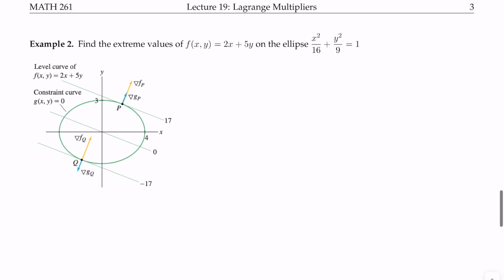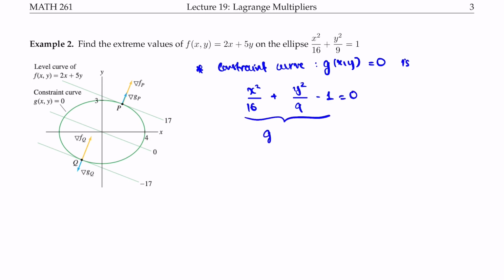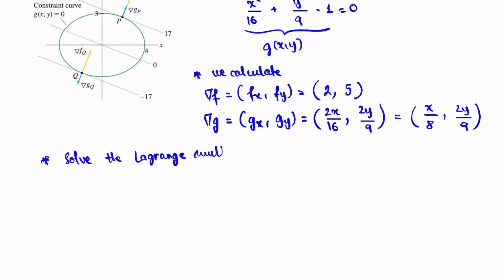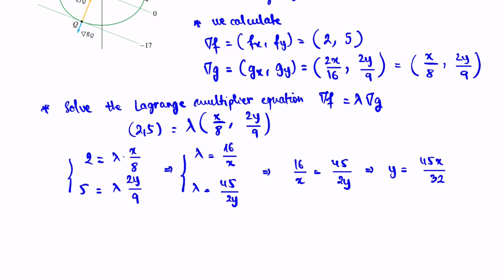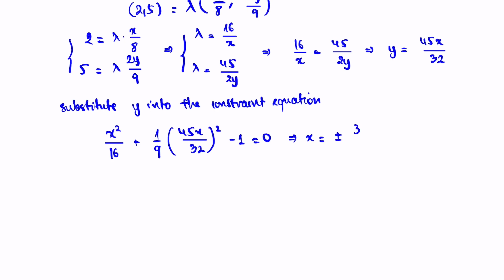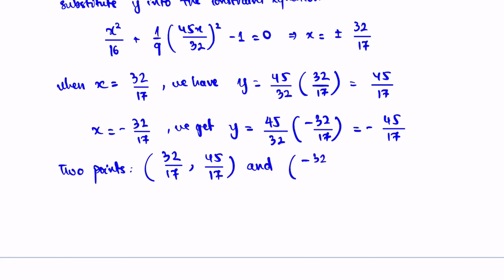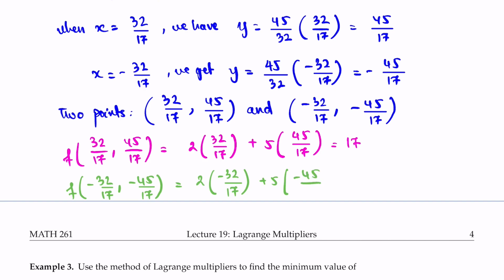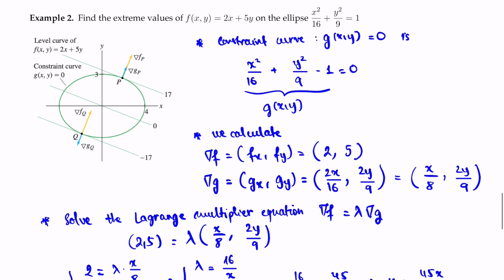L19 - Part 3 - Lagrange Multipliers - Example 2 || Multivariable Calculus